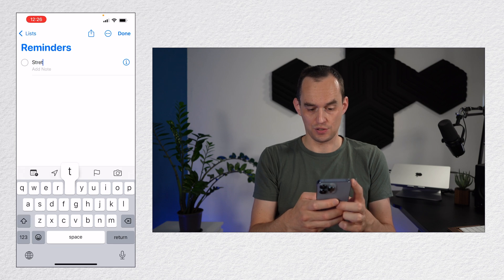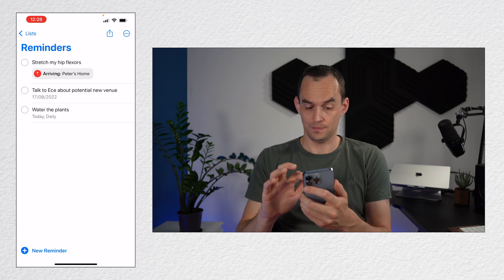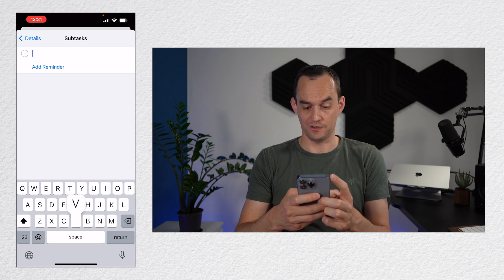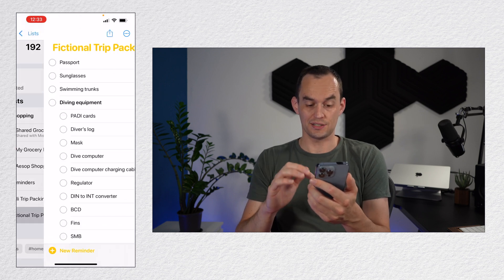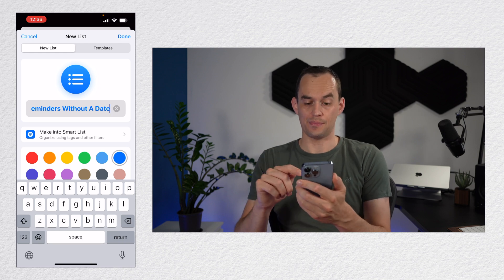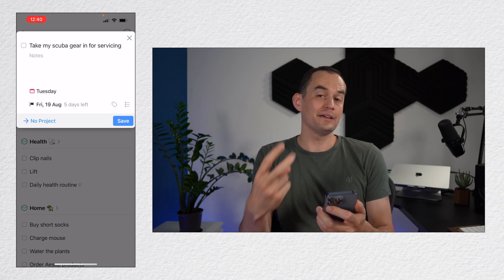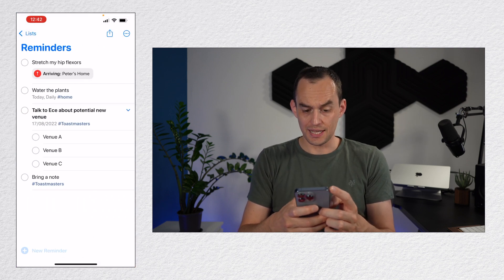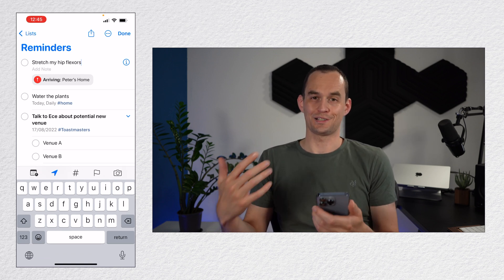Can Apple Reminders Replace Your To-Do App?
Reminders has gotten a lot more powerful. But can it replace to-do apps like Things 3?

I like that Reminders supports location-based reminders, shared lists, and template lists. But it lacks key features that a to-do app needs for you to be able to rely on it.